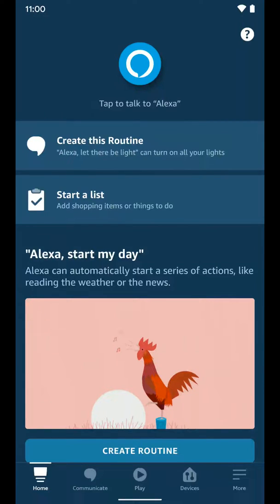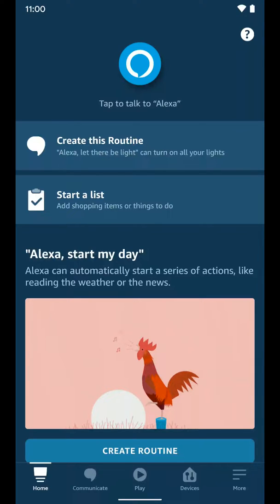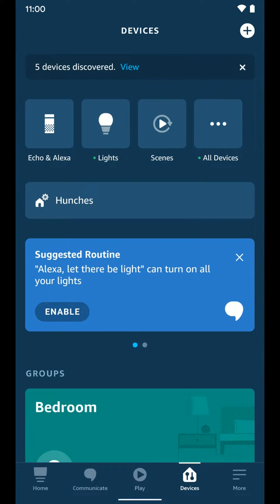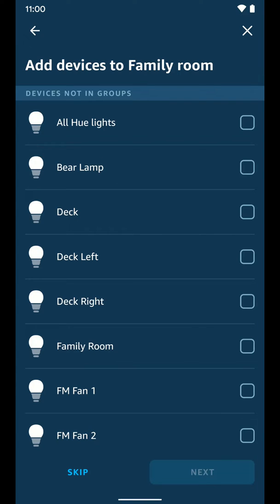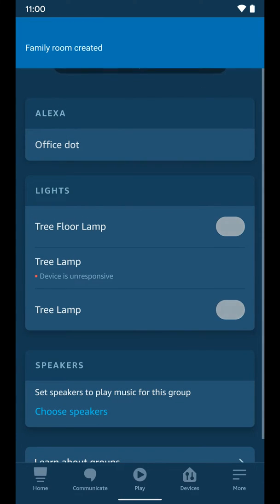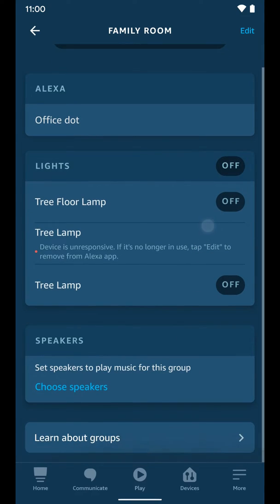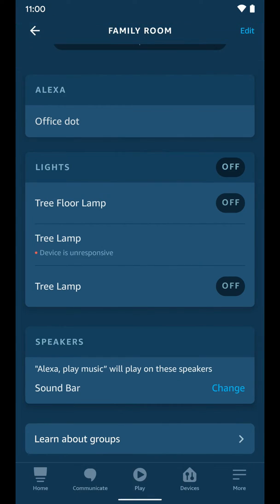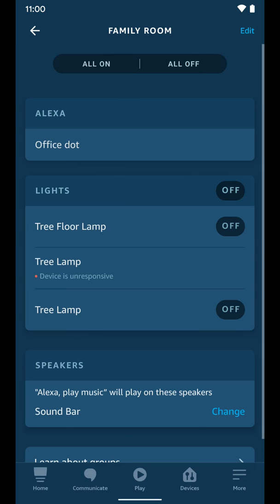Alexa: How to make groups rooms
How to put your smart home products in groups/rooms in the Alexa app. Doing this will make it easier to control your smart home devices using Alexa.